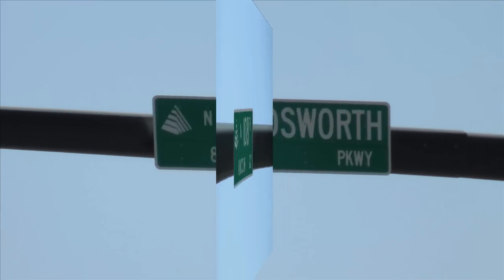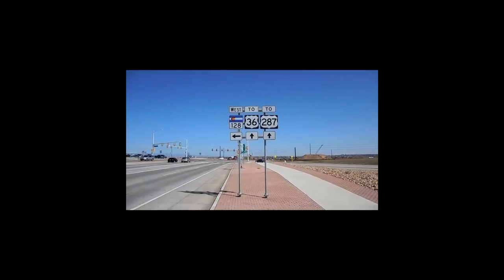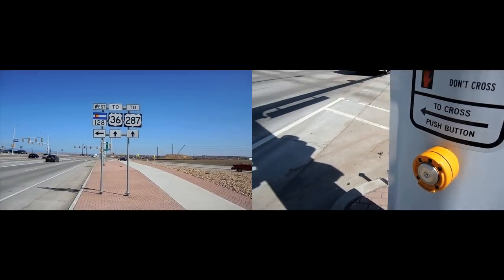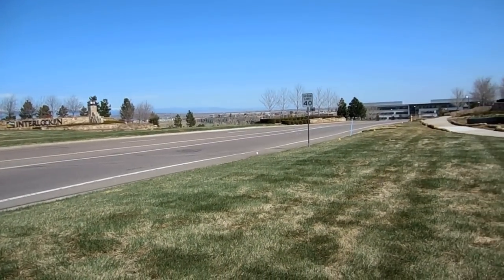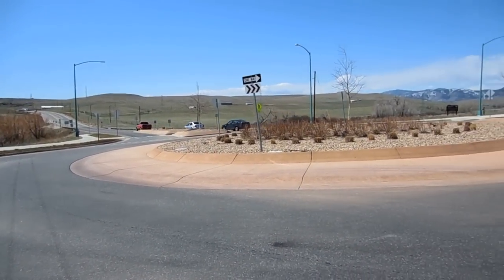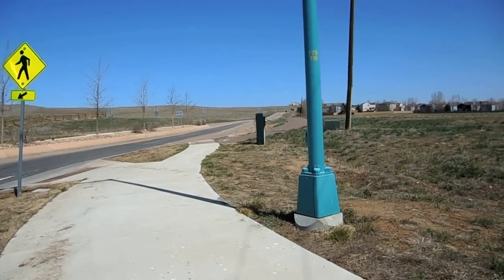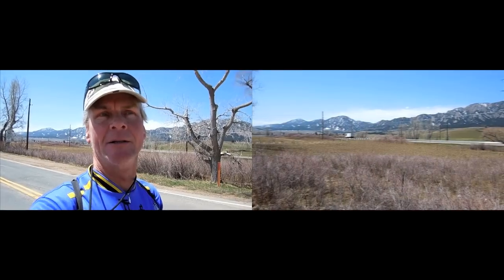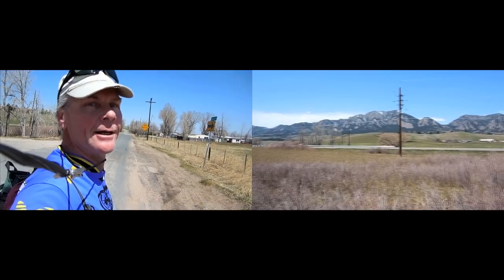Safe Ride From Westminster or Broomfield to Boulder CO with BETTER BICYCLING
Thanks to Stateshirt for the wonderful music.
I have tried many ways to get from Westminster / Broomfield to Boulder, CO. After trying to ride a short distance down Highway 93 into Boulder and being scared for my life I know I had to from a safer route. Not only is this route about as safe as I can find, it is pretty direct. There are some hills but nothing too thigh burning. The views along the way are very picturesque. There is a bicycle lane or bicycle path all of the way, as well as other riders to help out if you really needed it. The start of the ride up along Wadsworth to the bike path at Highway 128 is noisy with cars and trucks but I felt safe, as there is some seperation, via a painted line, for the bicycles. Follow the bike path from the northwest corner at Wadsworth and Highway 128 to Interlocken Blvd. Make a right turn at Interlocken Blvd for a fun quick ride to the bottom. Continue forward down to the Flatirons Mall, which can be a little busy with shoppers going to the mall in cars. Make a left at the mall and follow the bike lane to Superior. Just follow that path through Superior and past the Safeway / Starbucks to the roundabout at McCaslin. Make a right turn to go up and over the hills to then zoom down McCaslin to Coal Creek and make a cautious left onto Coal Creek. Follow that up to the top at 76th Avenue where you make a right and follow that down to Marshall Road/ Highway 170. Make a left turn onto Marshall Road and follow it over and down. Just before Highway 93 make a right then a quick left hand turn to stay on Marshall Road. Just follow that up, and keep forging north into Boulder. Note; you can go north at Cherryvale to go into Boulder also. Enjoy the ride. FRED